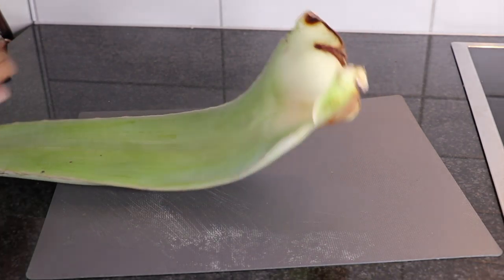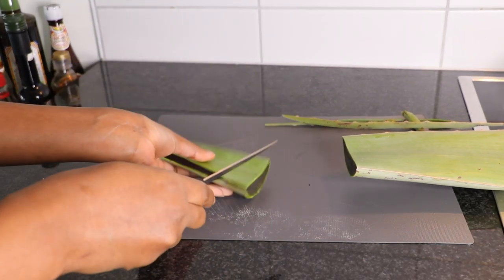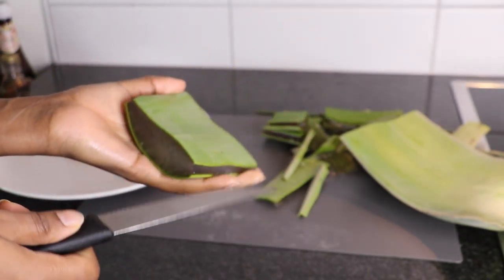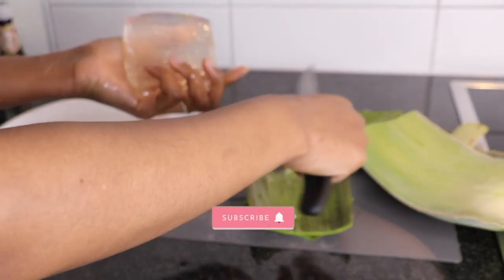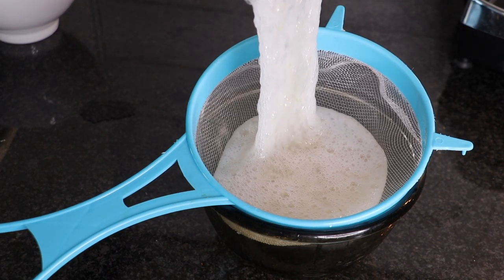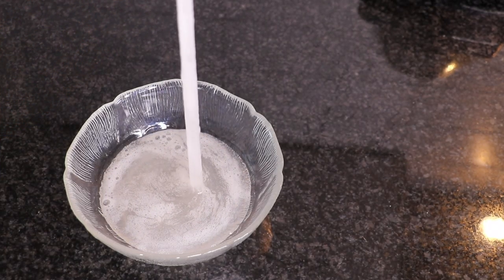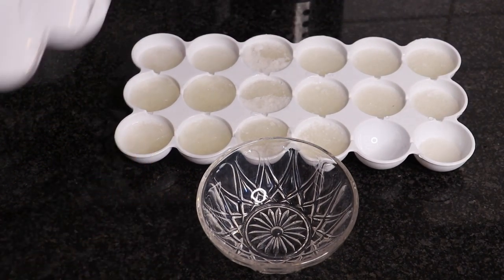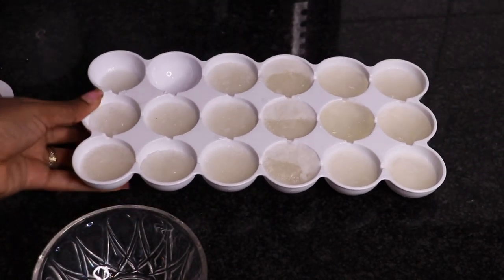How To Make Aloe Vera Gel And Store It For Months //DIY Homemade ALOE VERA GEL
How to make  pure 100% aloe Vera Gel and store it for month.